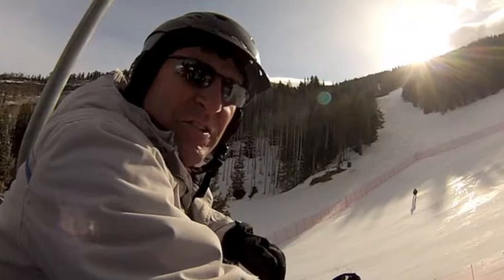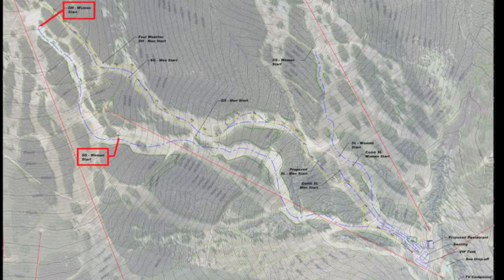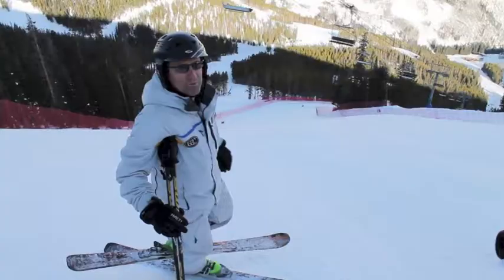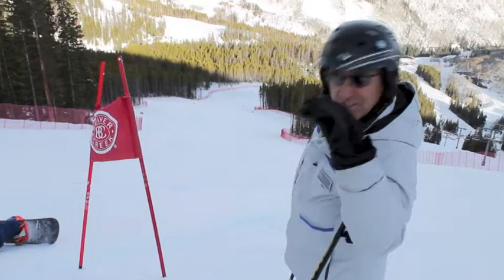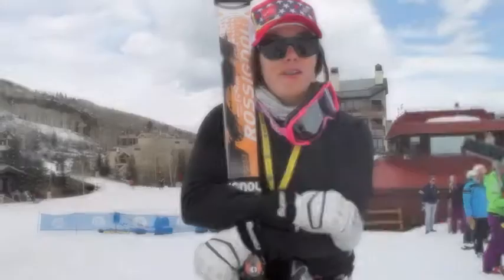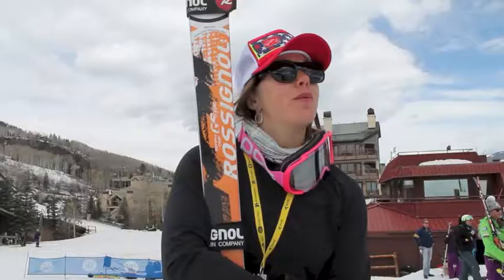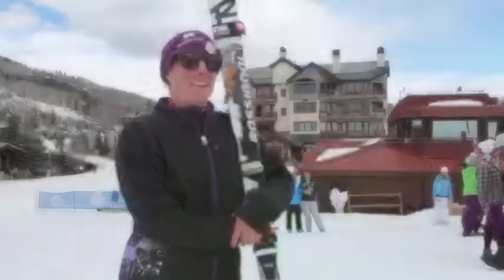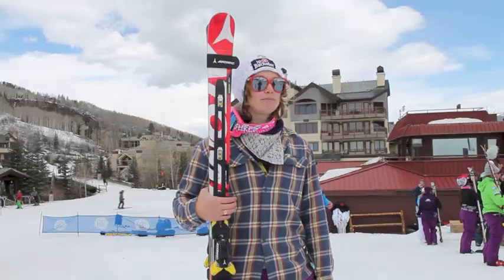First Look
The ladies of the U.S. Ski Team dropped into Beaver Creek earlier this month to break in the new women's downhill course, which will host the 2015 World Championships, as well as World Cup test events this coming November. Speed Teamers Stacey Cook, Leanne Smith and Laurenne Ross, along with head coach Chip White, were on hand to provide feedback to FIS and Beaver Creek officials, as tech specialist Mikaela Shiffrin tried the big boards on for size.